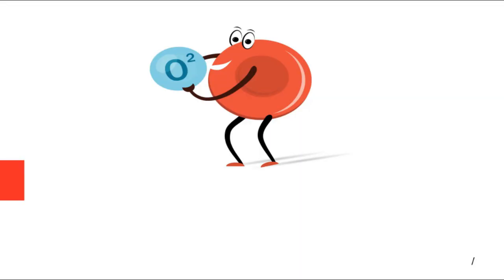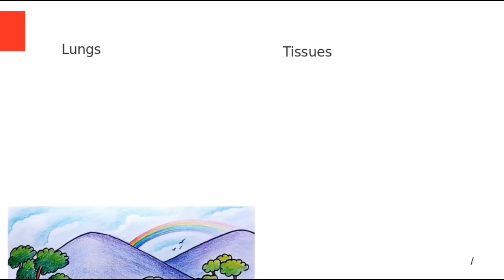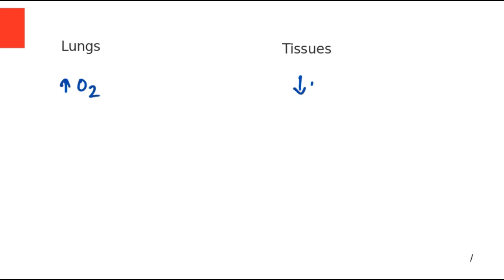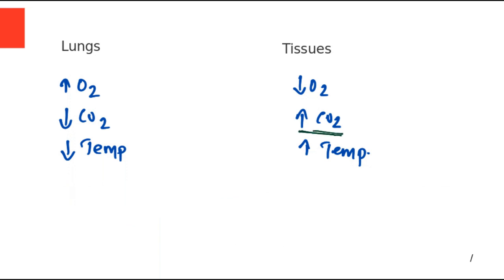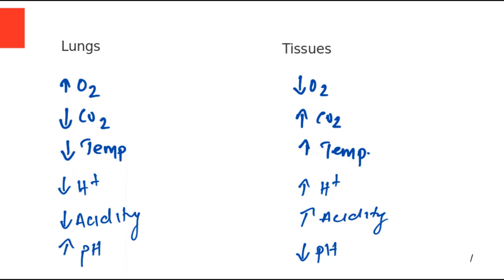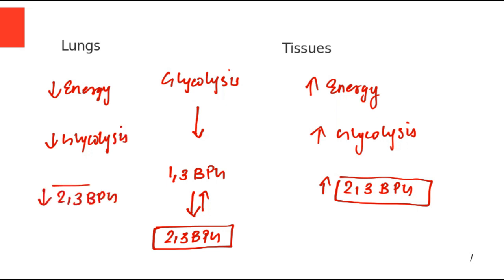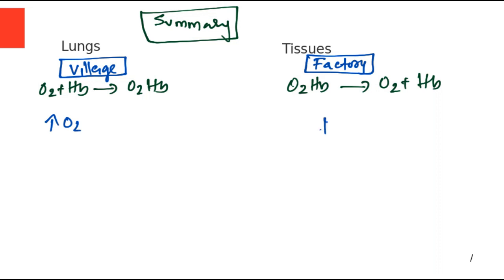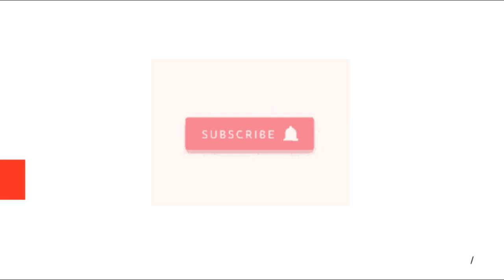Factors Affecting Binding Of Oxygen to Haemoglobin - SIMPLE LOGIC TO REMEMBER- NEET UG & NEET PG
There are many factors which affect the binding of Oxygen to hemoglobin. this is a frequent area of MCQs in NEET UG and NEET PG exam and students feels very difficult to remember all those factors.

here in this video Dr. Ashiq puts a different approach to the topic explaining the logic behind each factor binding and takes simple examples to make it in memory within seconds.

this video is the foundation stone to understand the oxygen dissociation curve.